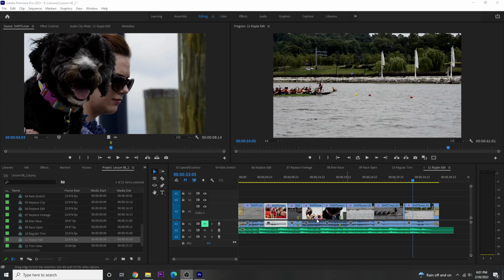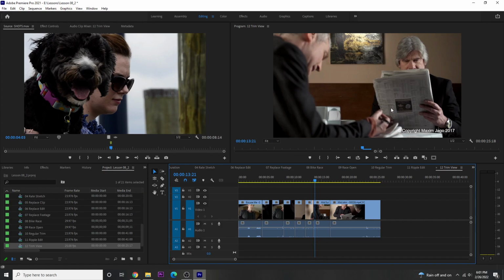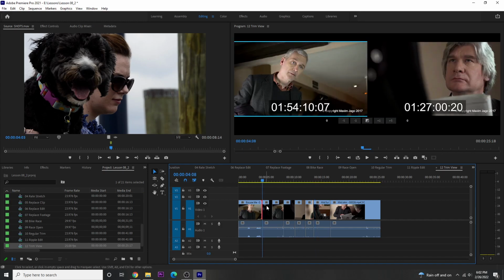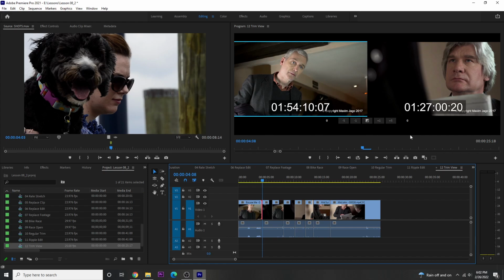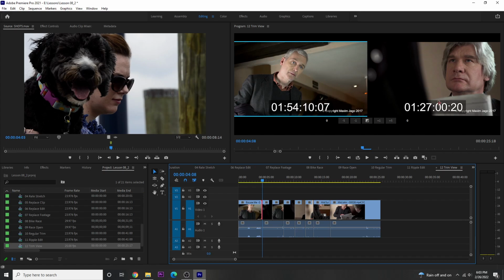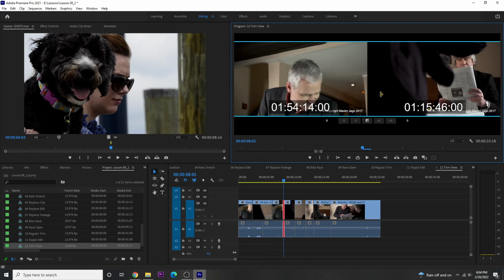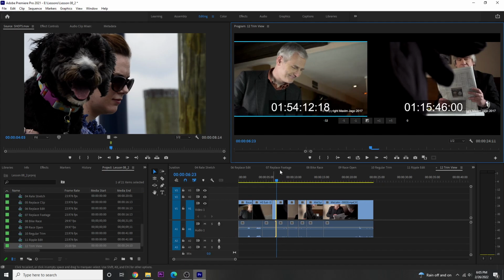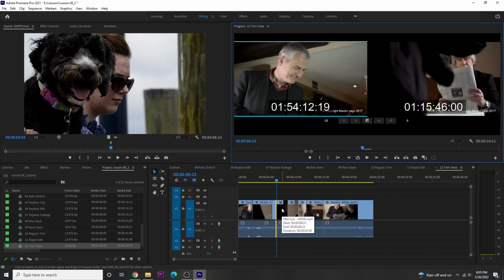Adobe Premiere Pro Chapter 8.9 Using trim mode in program monitor